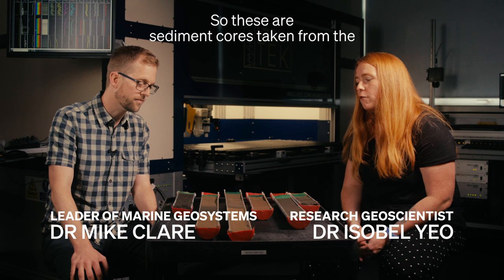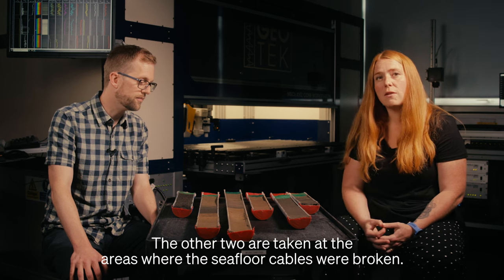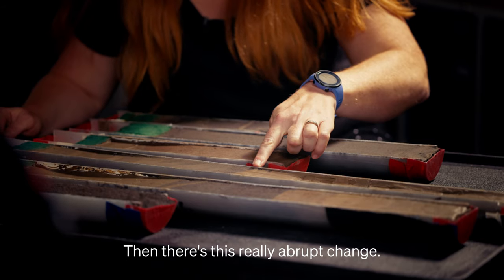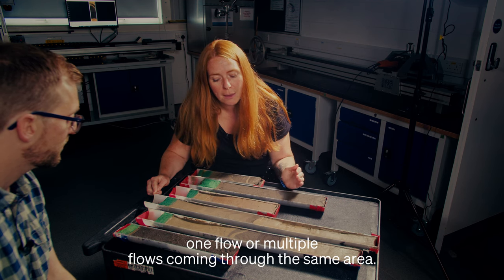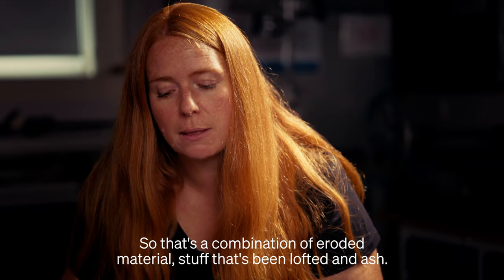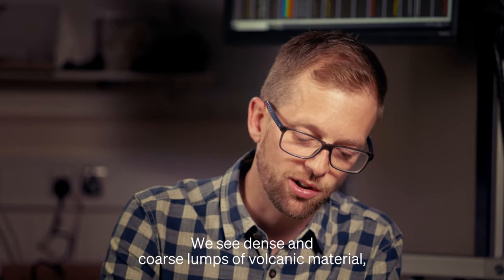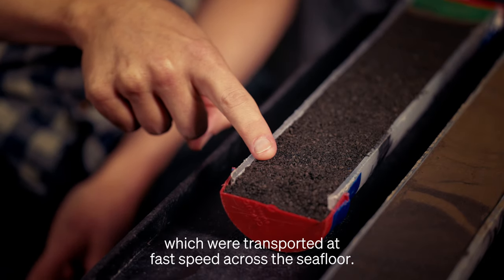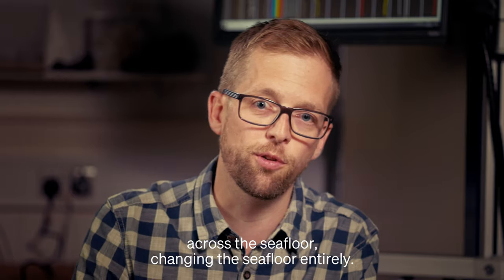Studying the Impacts of Hunga Volcano Eruption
Join Dr Mike Clare and Dr Izzy Yeo as they take a deeper dive into the impacts of the 2022 Hunga Volcano eruption by looking at some sediment cores taken from the area around the volcano just after the eruption and discussing what they can tell us about the impact it had on the surrounding marine environment.

Learn about Mike and Izzy's groundbreaking study into the impacts of the eruption on our